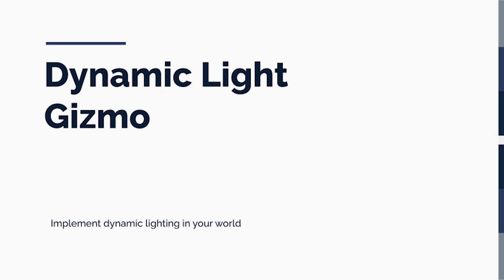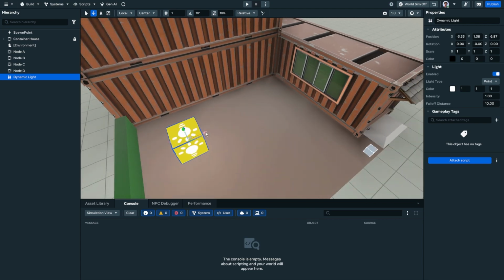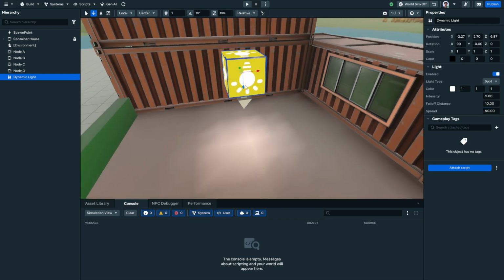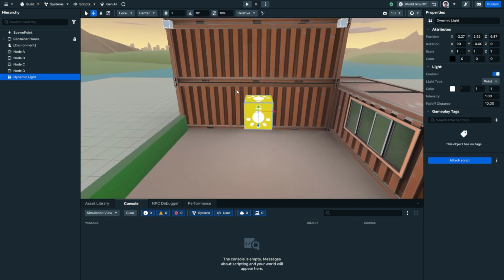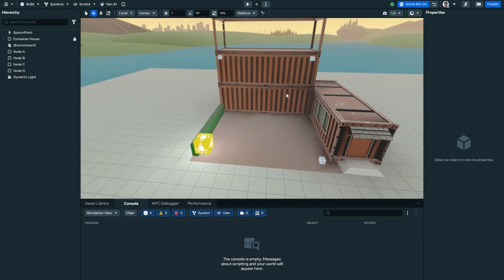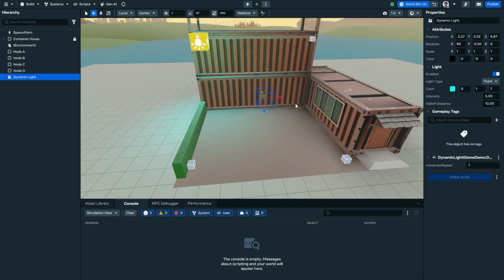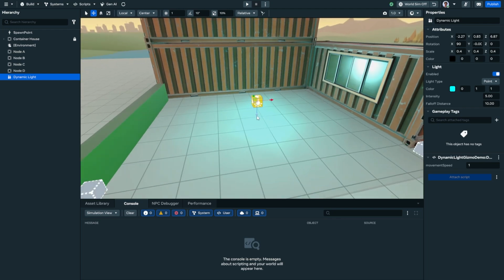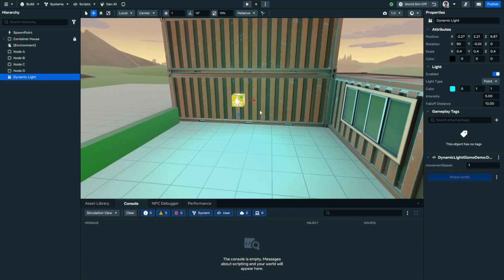Meta Horizon Worlds - Dynamic Light Gizmo